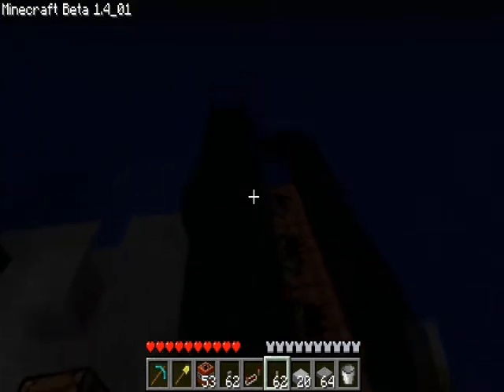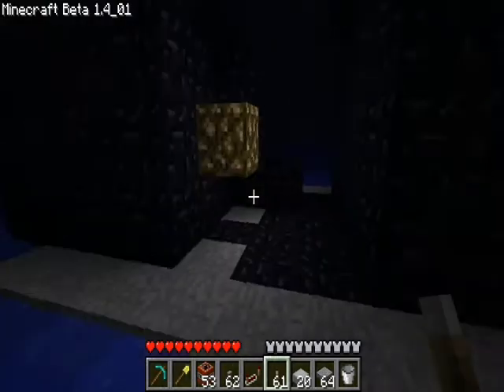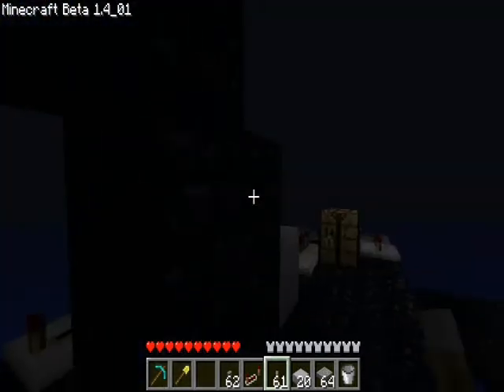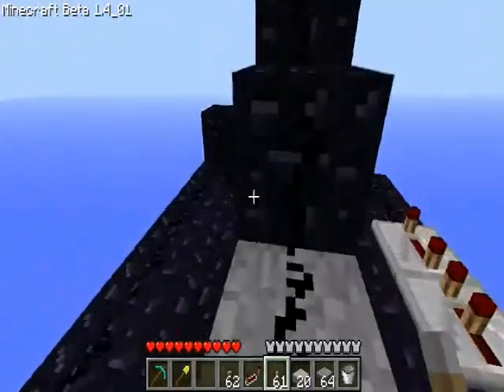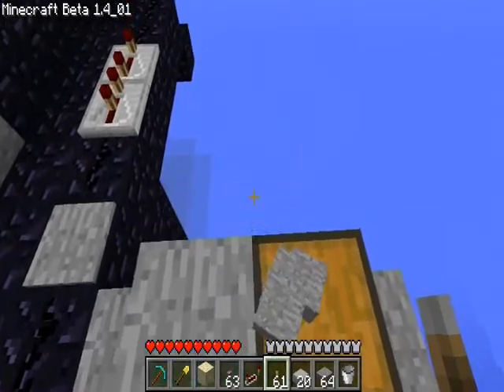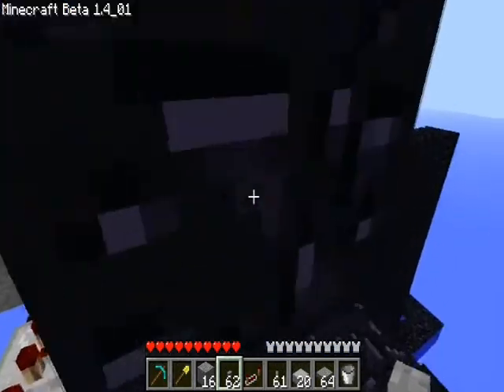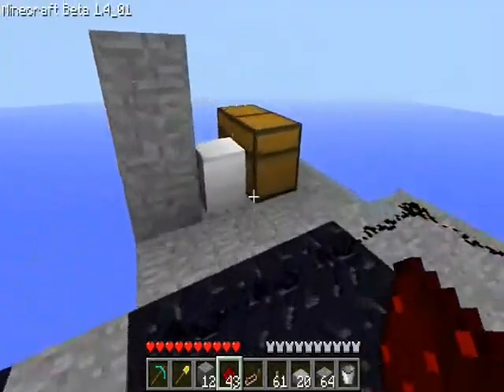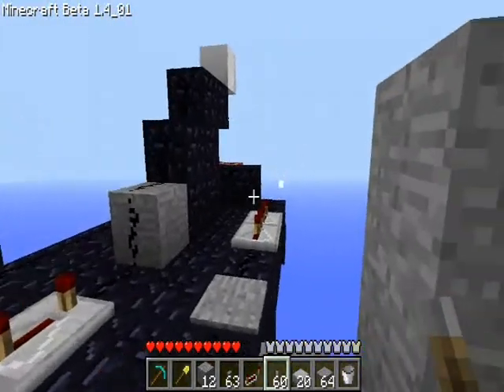Yay prototyping............how i hate you so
Okay so this is me in minecraft showing you my cannon test site. also the super battleship now has a name. it's name is the iora. just for future references
Toggle blocks